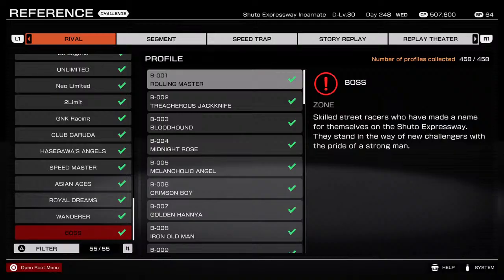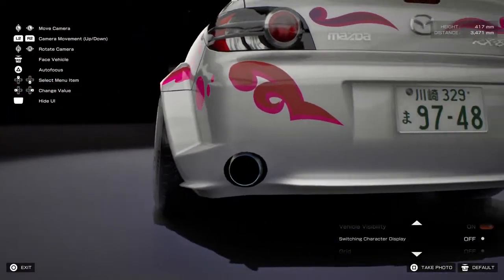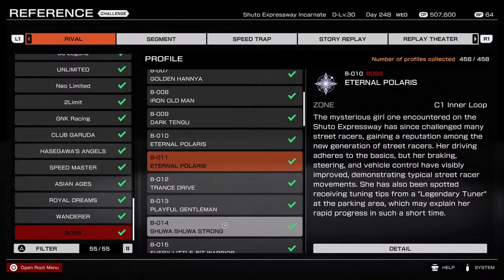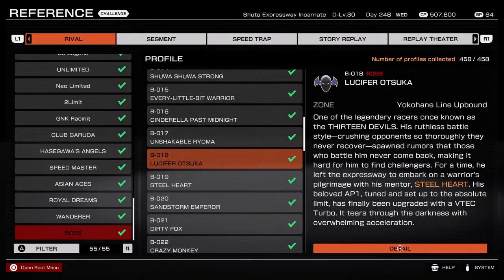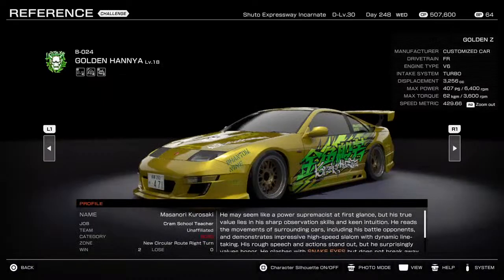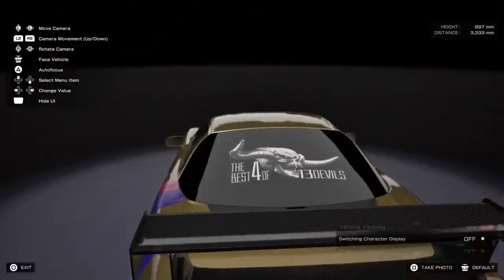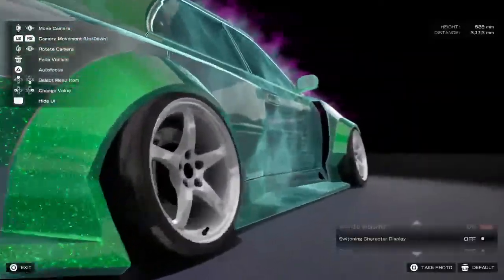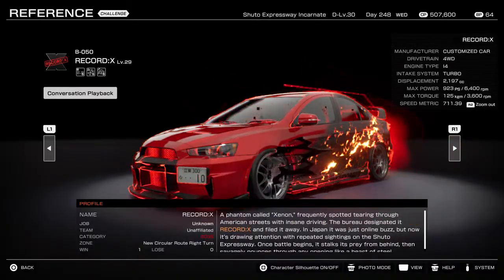Judging Every boss/wanderer's Cars in Tokyo Xtreme Racer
Hey There Guys, Its Your Favorite Racing,Fighting and Roleplaying Gaming Jackal, Goddrifter here and Im back with some new things